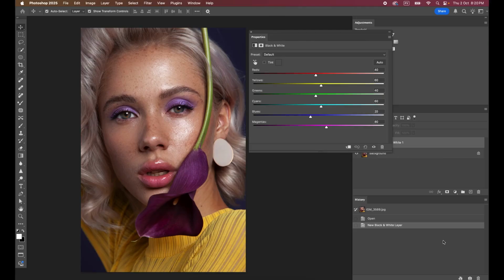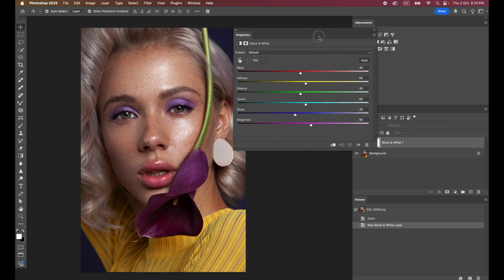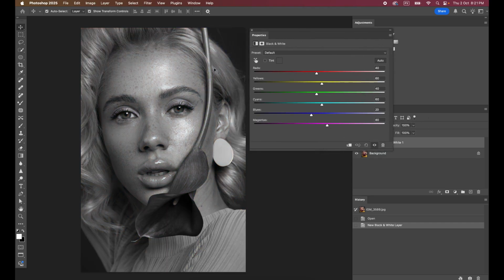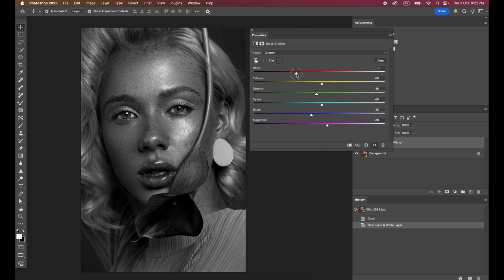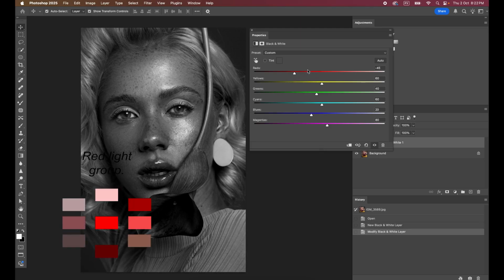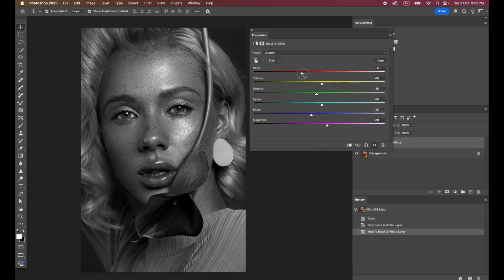Black & White Adjustment. How to use the Black & White Tool in Photoshop?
The video shows how the Black & White adjustment layer works, how to use it, and what its features are

“The Architecture of Retouching”
Professional retouching education — in English

What’s inside the course:

3 professional modules:
• Basic Retouching Foundations
• Advanced Professional Techniques
• Practice in Various Genres — beauty, portrait, fashion, product, wedding

You can enroll in each module separately — or get the full course as a bundle.

2 flexible formats:
 1. Video lessons + all course materials
 2. Video lessons + materials + personal mentor support

This course is for you if you:

• Want to become a professional retoucher — from scratch
• Are ready to master skin, makeup, hair, nails, and clothing retouching
• Want to deeply understand color and light in images
• Are looking for a modern, creative, and remote career
• Need an efficient, structured learning path (not random YouTube tips)
• Are tired of searching for retouchers who can’t bring your vision to life — do it yourself!

🖥️ 32 pre-recorded lessons
✔️ Beginner-friendly — even if you’ve never used Photoshop
✔️ Lifetime access
✔️ Downloadable practice materials
✔️ Support available (optional)
✔️ Learn Viktor Kyslyi’s signature skin-focused technique
✔️ Genre-based assignments: Beauty, Portrait, Fashion, Product, Wedding
✔️ Real-world workflow, pricing, marketing, and social media strategy

Retouching is a profession that gives you freedom:

🔥 Work online — all you need is a laptop
🔥 Build your own schedule
🔥 Travel the world while working
🔥 Collaborate with brands, influencers, and creatives globally
🔥 Be your own boss — no office, no limits
🔥 Do what you love, creatively and professionally